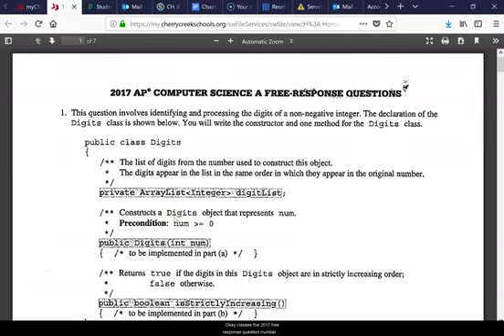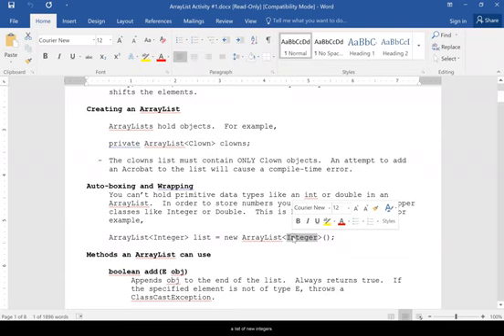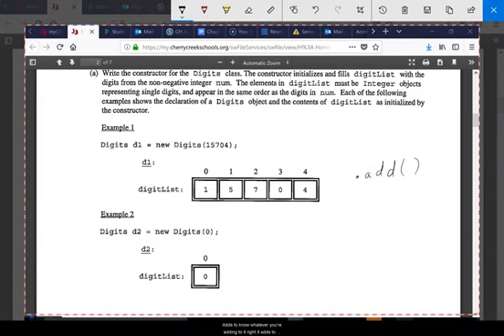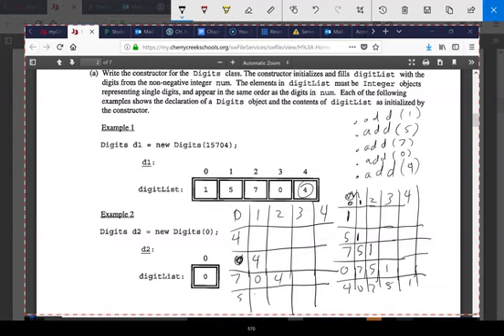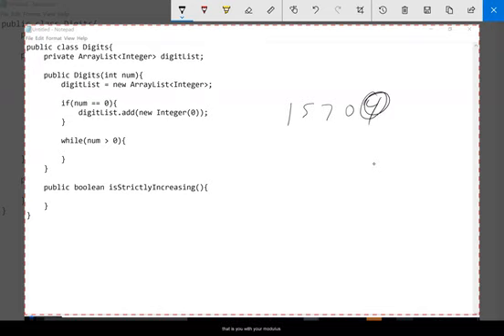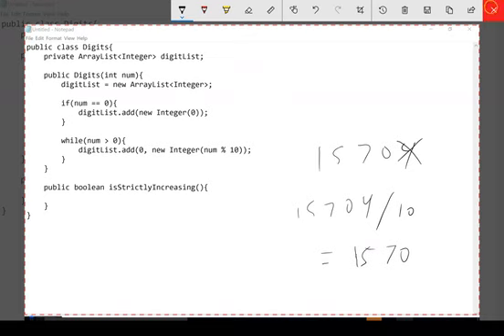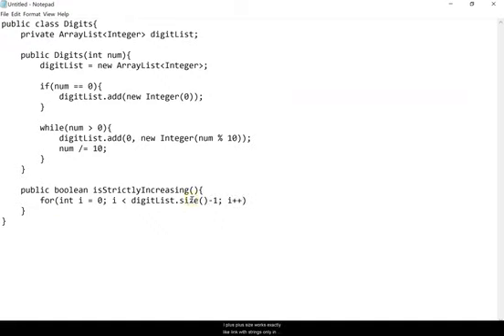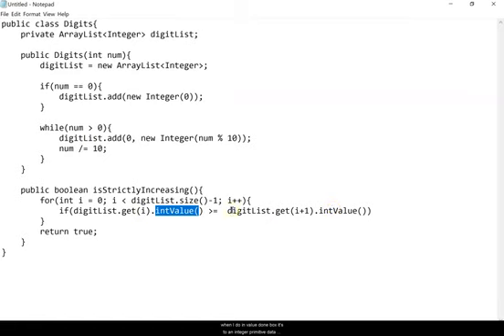JAVA - Lesson #94 - APCSA - 2017 Free Response Question #1 - DigitList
In this video I demonstrate the answer to the APCSA 2017 Free Response Question #1 - DigitList.  This question covers arrayLists, .add(), .size(), .get().